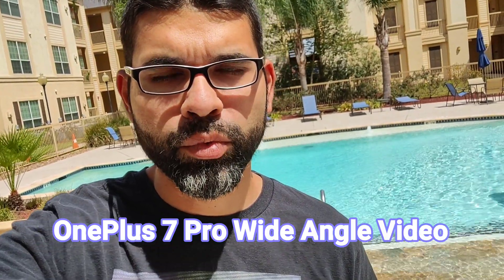OnePlus 7 Pro - Wide Angle Video (Android Q)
The new Android 10 Beta Update allows 4k video through the wide angle and zoom lens of the OnePlus 7 Pro.